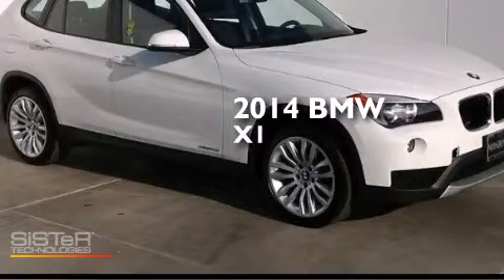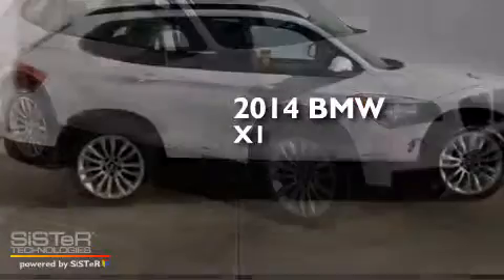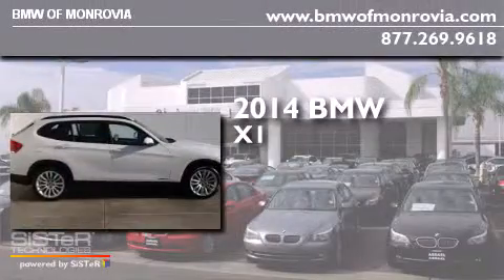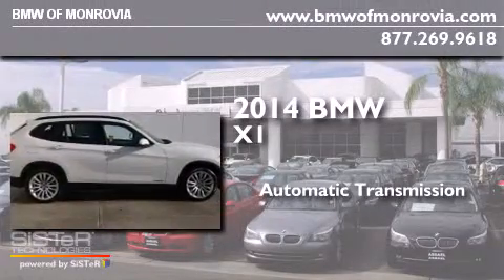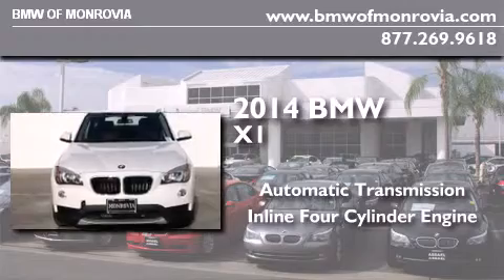2014 BMW X1 Monrovia CA 91016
We've been honored to serve the Monrovia CA area , we promise that your experience at our dealership will exceed your expectations ! Year : 2014 Make : BMW Model : X1 Engine : 2.0 L 4 Trans . : Automatic Exterior : Alpine White Miles : 8 Interior : Black BMW of Monrovia 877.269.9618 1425 S. Mountain Ave. Monrovia , CA 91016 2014 BMW X1 Monrovia CA